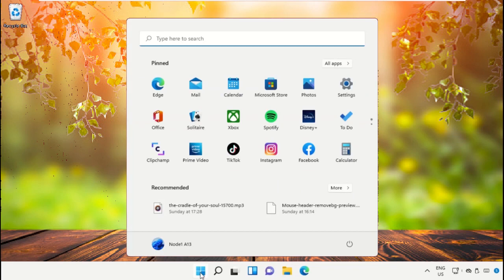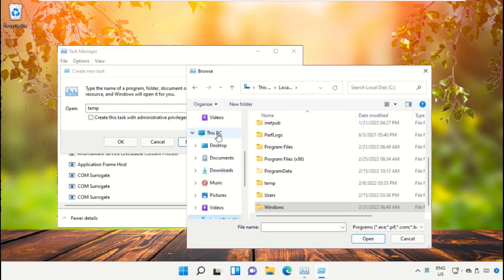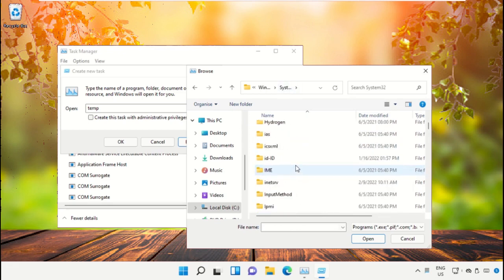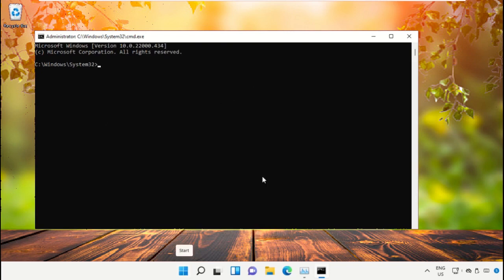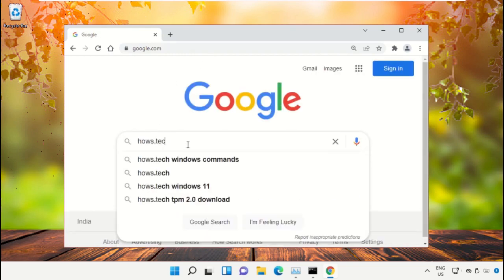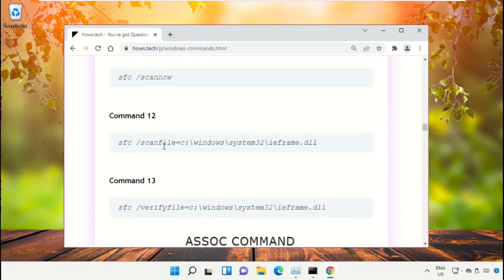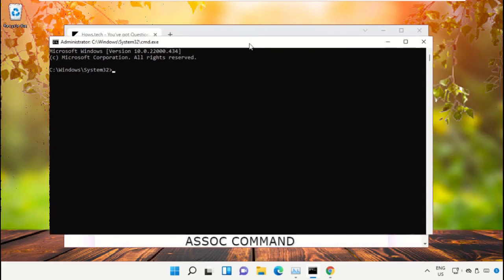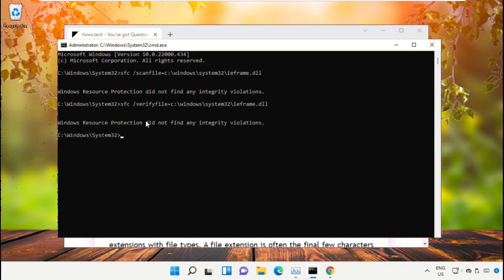How to fix Ctrl Alt Del Not Working on Windows 11